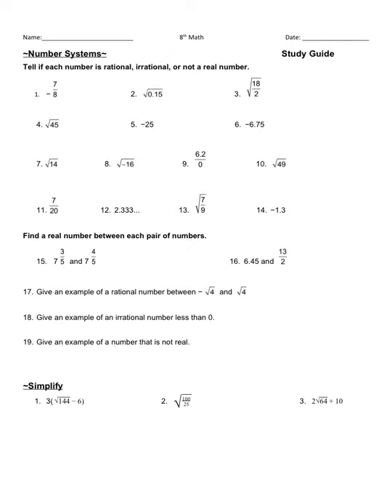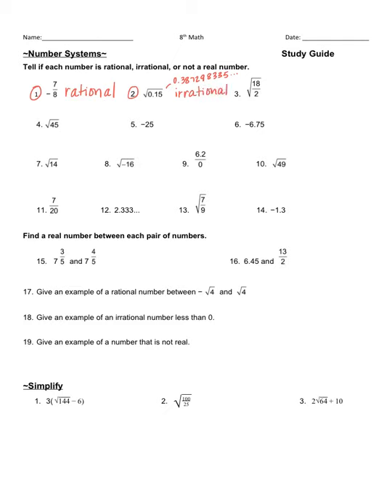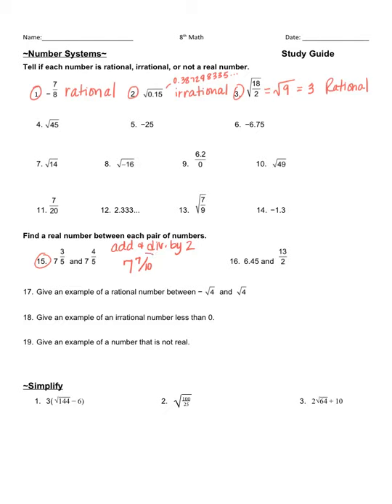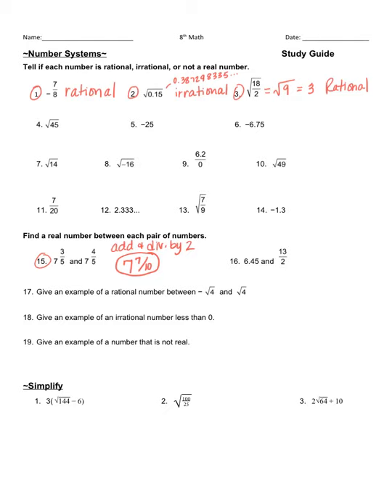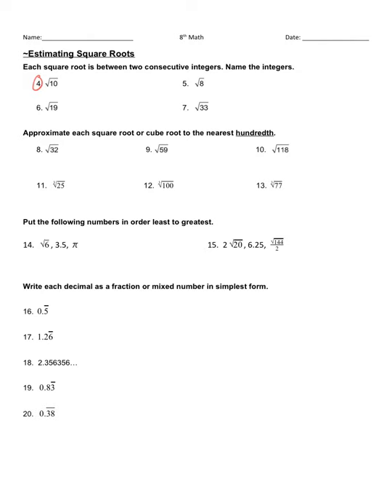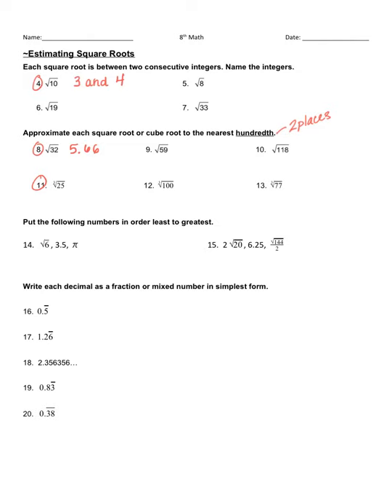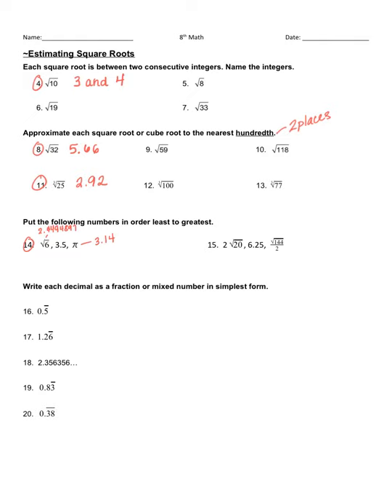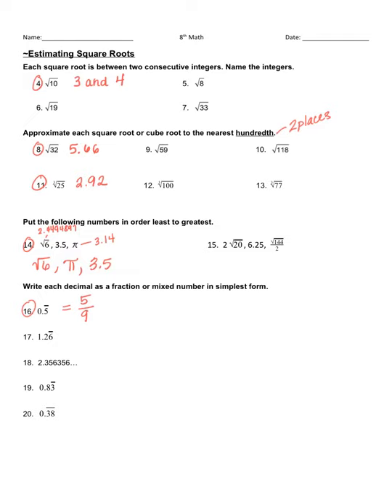unit 1a study guide